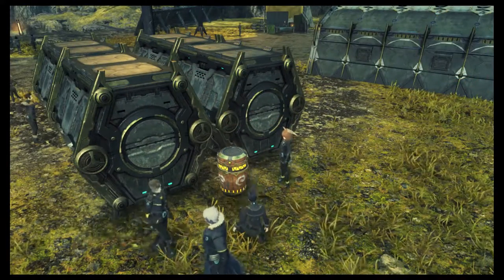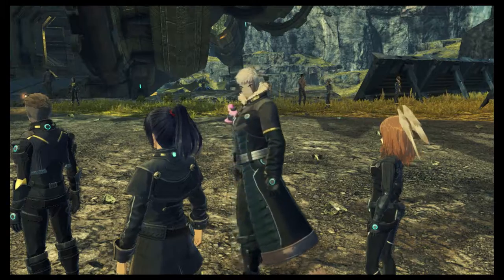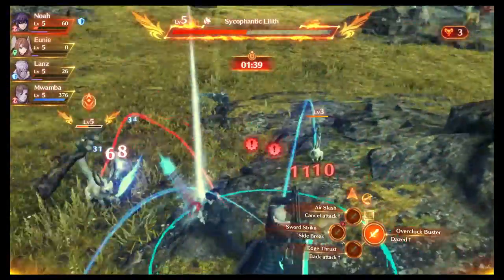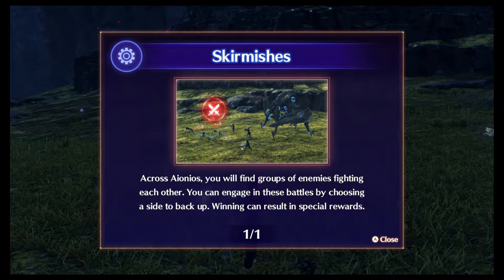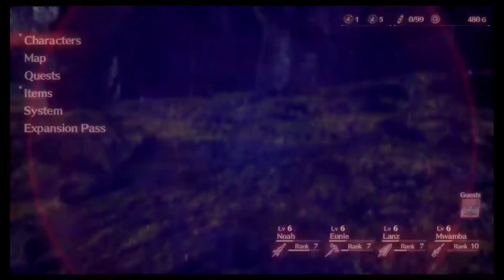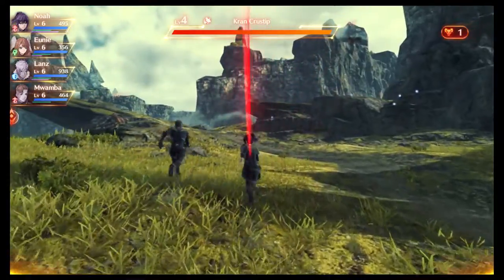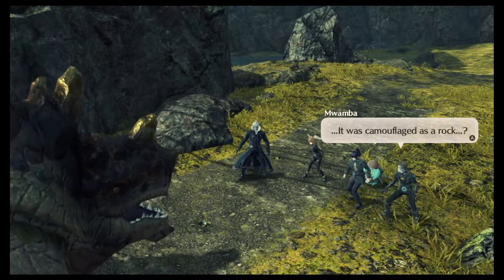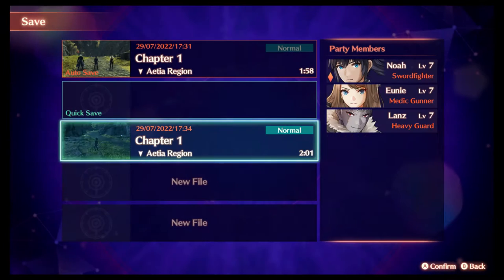Let's Play Xenoblade Chronicles 3: Episode 2: Feeling the world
We get a true feeling of the world